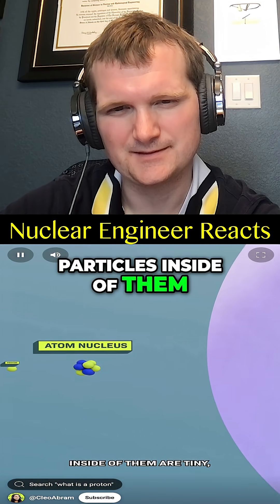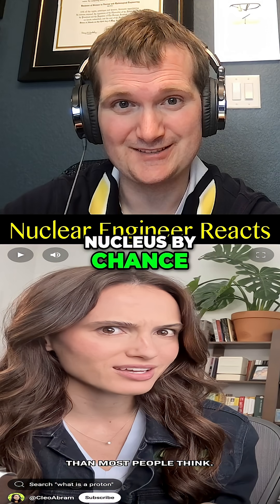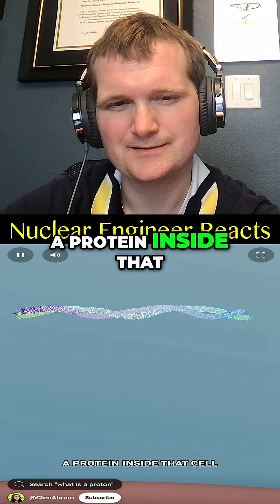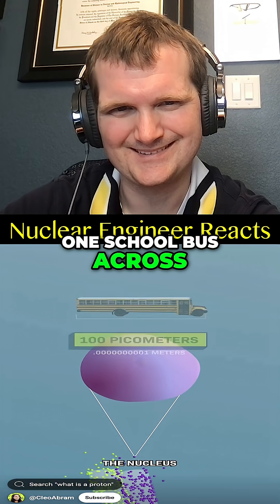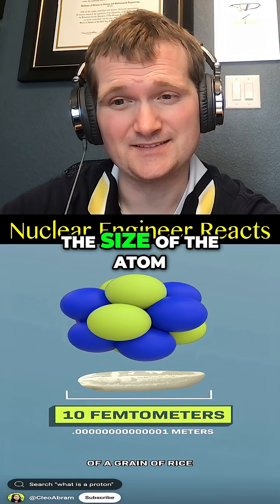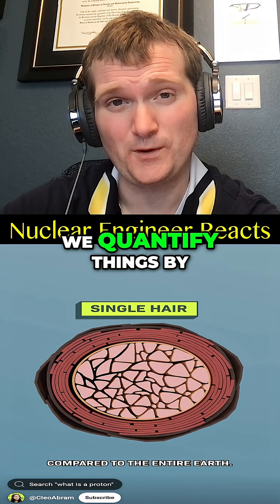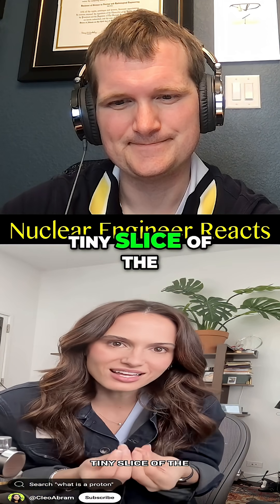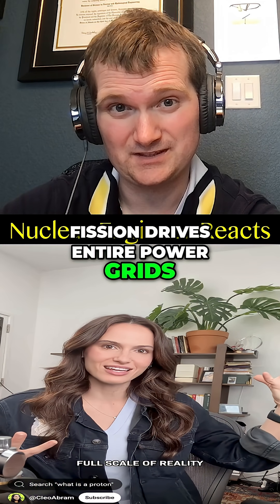How Small is a Proton, Really? - Nuclear Engineer Reacts to Cleo Abram